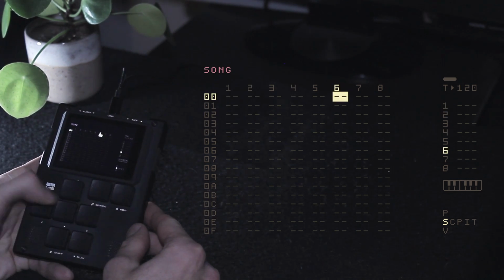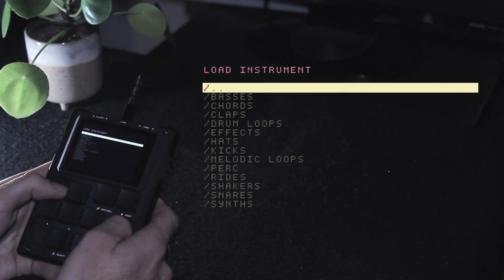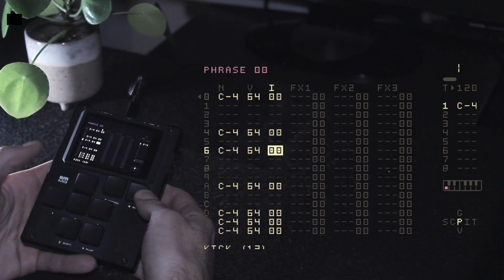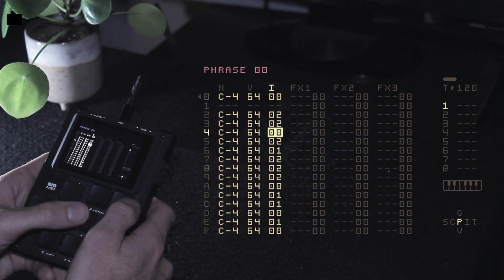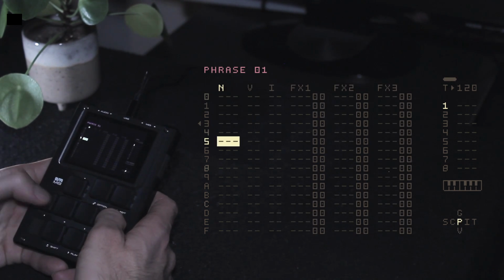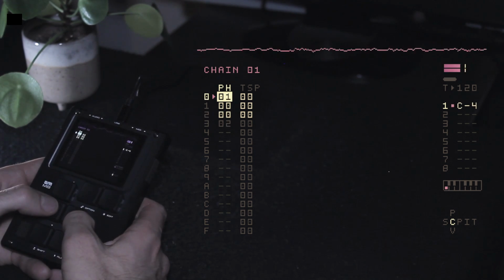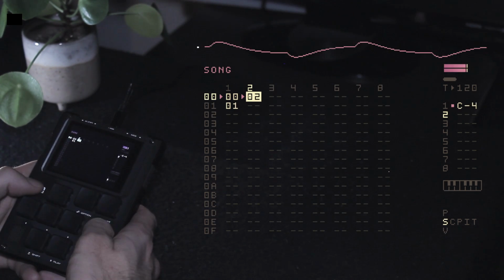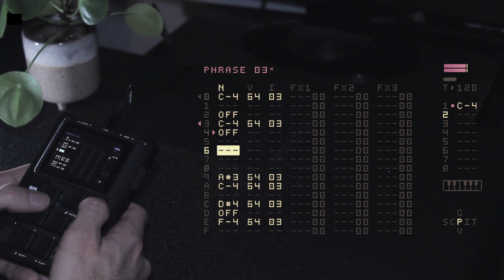Get to know the Dirtywave M8 | Pt.1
A pilot to a series of short tutorials that are meant to break down the workflow of the M8 Tracker into digestable chunks. This is for people who just want to get started with their M8 or headless setup (buy a teensie for like 30$ and download the firmware for free), or for anyone who is curious and wants to learn more about the device without being bombarded with all of the gazillion features and possibilities at once.

The Next parts I'm planning concern themselves with Instrument Effect Parameters and the FX Lanes that make the tracker workflow what it is.

TIME STAMPS:
00:00 | Intro
00:28 | Basic Navigation (Arrow Keys, Edit, Shift + Arrow Keys)
02:04 | Loading a Sample
03:58 | Sequencing a Phrase
04:12 | Adding Instruments = Changing Values (Edit + Arrow Keys)
05:46 | More Sequencing
06:44 | Deleting (Opt + Edit)
08:04 | Recap
08:38 | Adding Phrases
10:18 | Play
11:11 | Using Multiple Chains and Tracks
12:51 | Note Off
14:05 | Independent Playheads and Arrangement
16:00 | Shift + Play